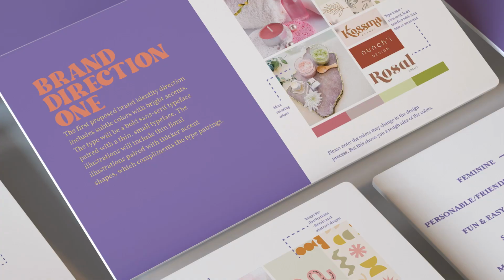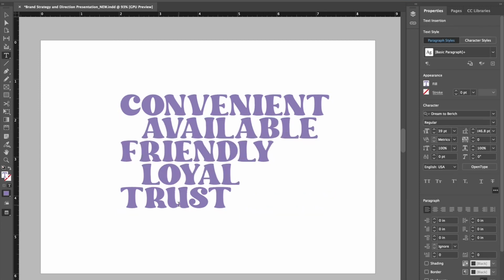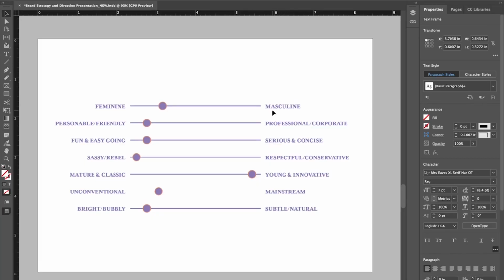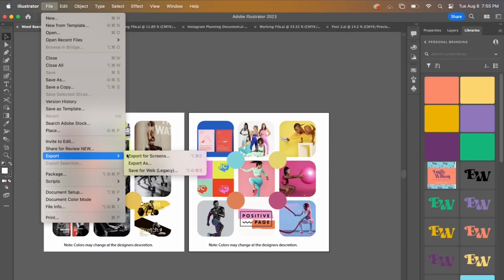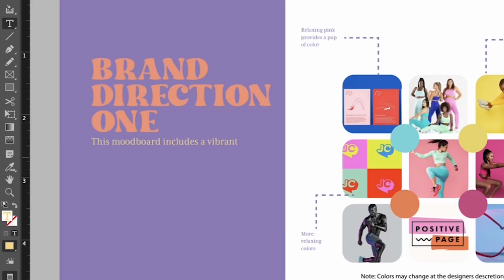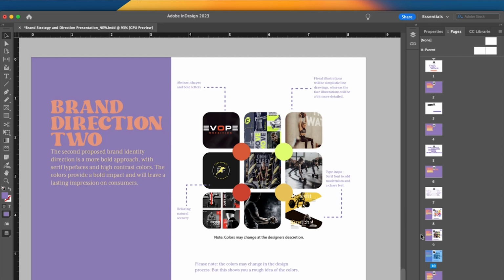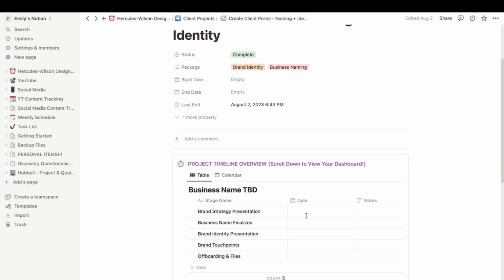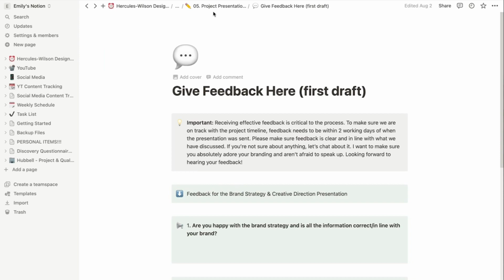How to PRESENT a Mood Board & Brand Strategy to a Client (Graphic Design Tutorial)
So you've onboarded your client, and created a couple of mood boards for them - now what? This video will explain step-by-step how to present mood boards to your clients for approval.

Below are a list of useful links to things that I can't live without in my business. Some links may be an affiliate link which means I get a little bit of money when you purchase through my link which helps support this channel. (BTW - You're awesome if you do!!).

Envato Elements - Go to site for mockups, photos, templates and fonts (basically everything)